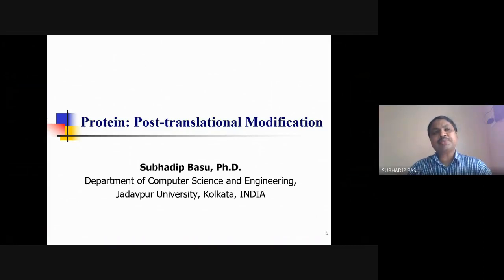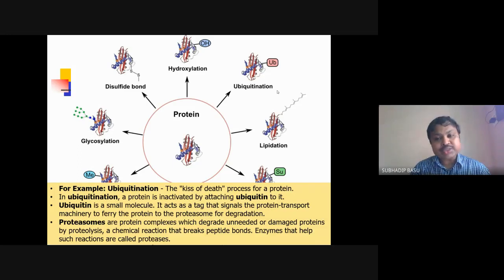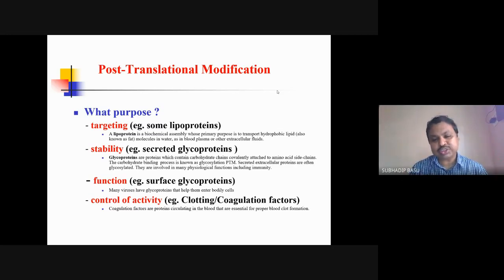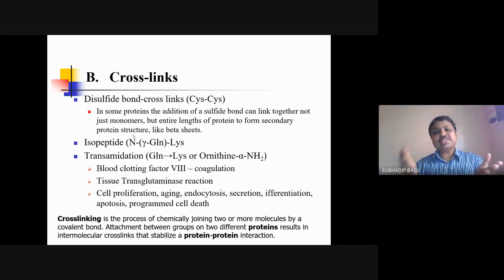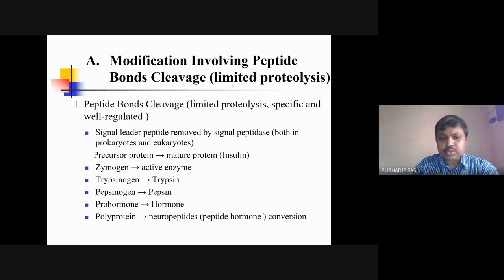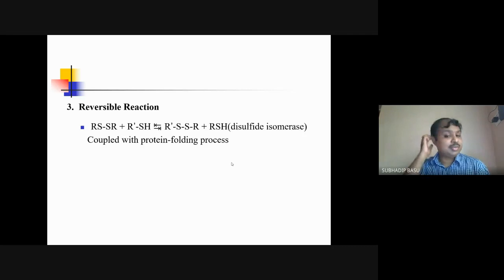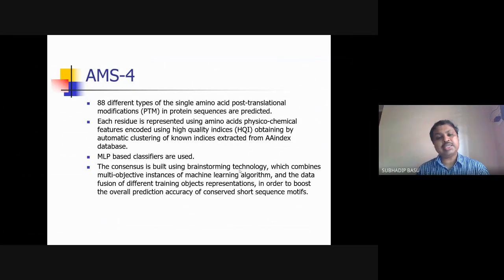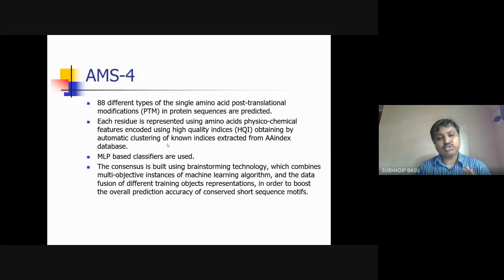Post Translational Modifications in Proteins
In this lecture we discuss Post Translational Modifications (PTM) in proteins, what is it? what are its purposes? why PTMs are made? What are the different types of PTMs? And, how such PTMs are made?
We also discuss the computational approaches to PTM prediction and highlight the AMS-3 and AMS-4 methods involving machine learning, feature selection/clustering and consensus prediction strategies.